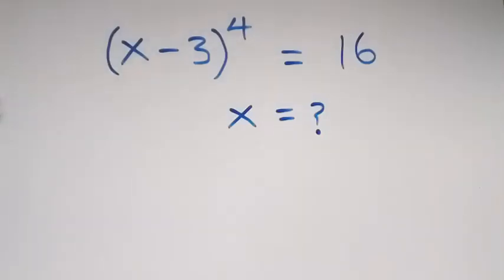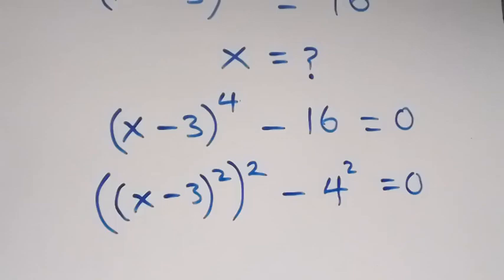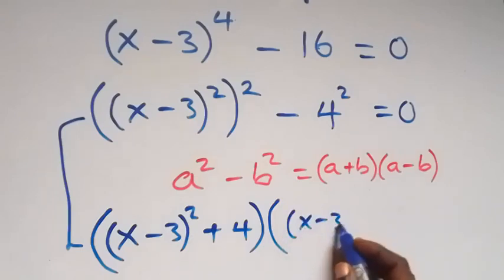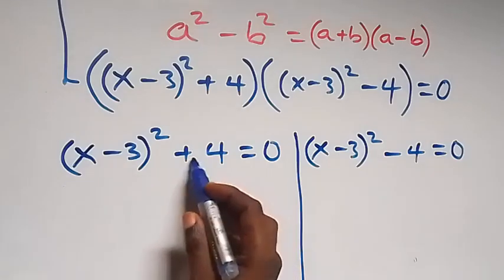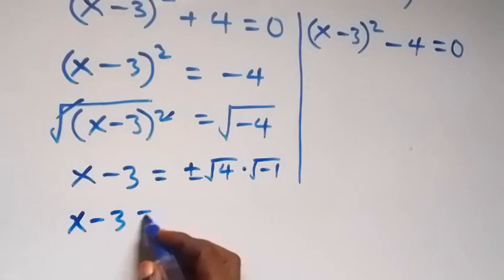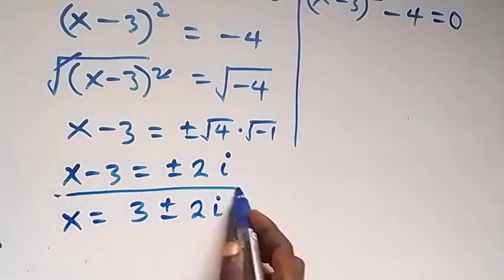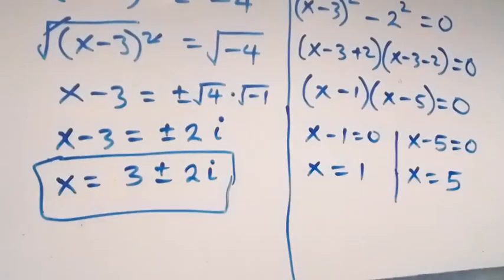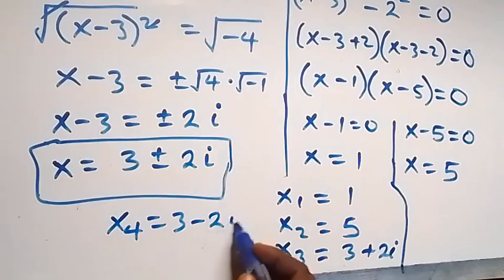A Nice Algebra Math Simplification | MasterTMathsClass